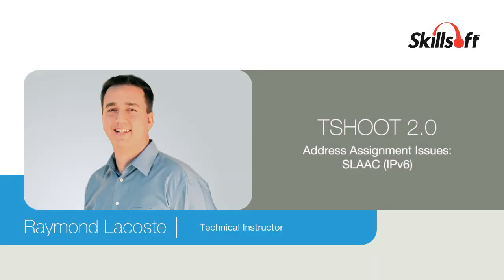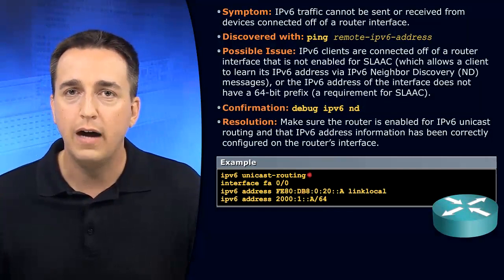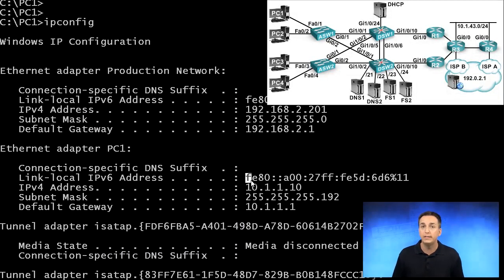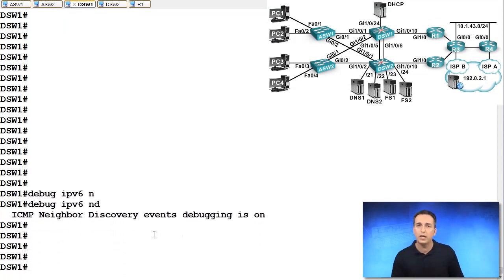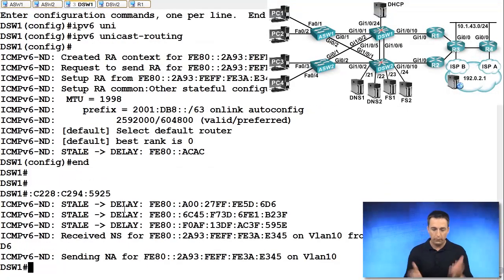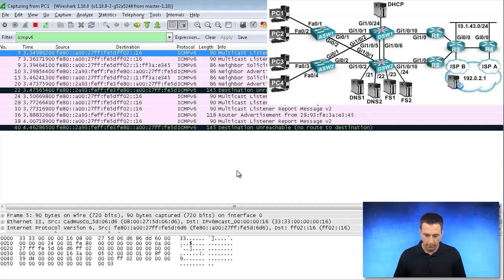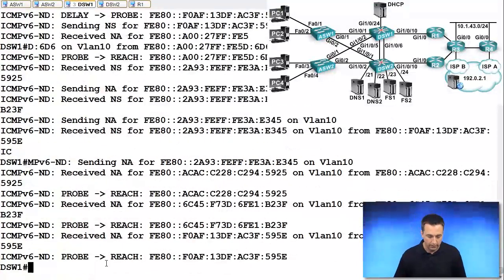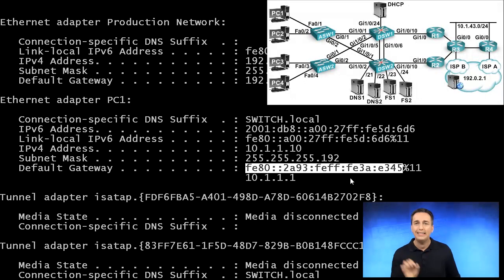112 TSHOOT Address Assignment Issues SLAAC IPv6